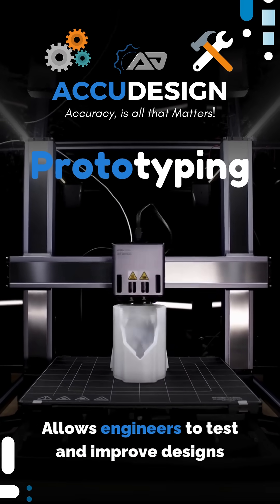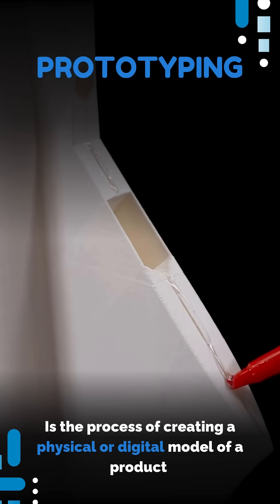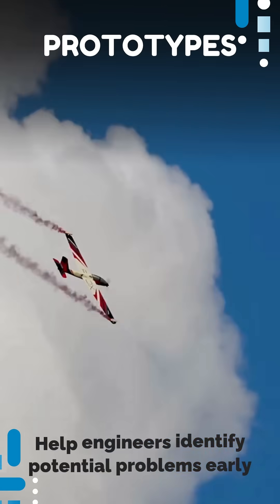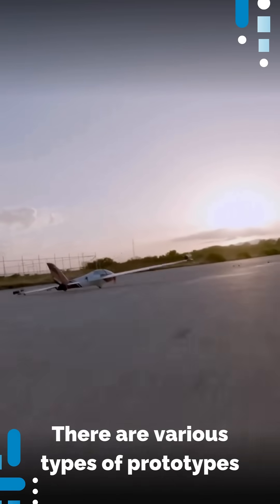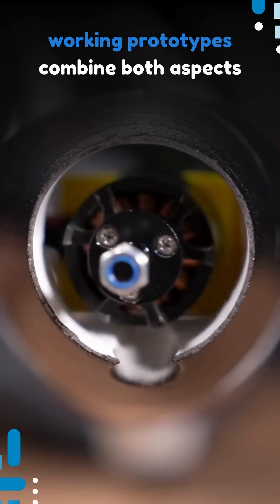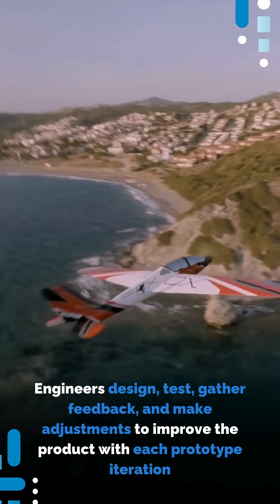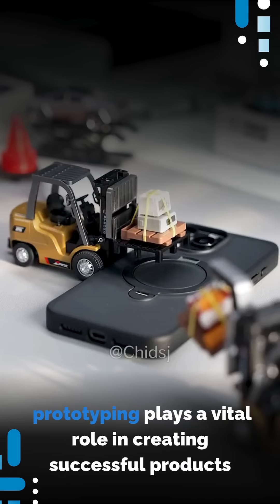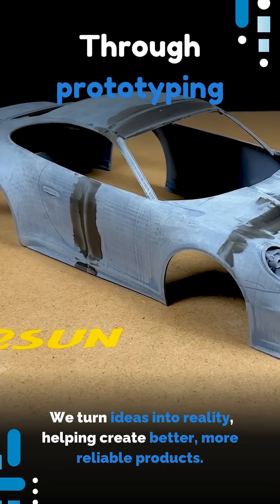The Importance of Prototyping in Product Development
🛠️✨ Prototyping: From Idea to Reality
Ever wonder how great products come to life? Let’s talk prototyping! 👇
📐 What is Prototyping?
Prototyping means creating a physical or digital model to test your design before mass production.
 It’s how engineers turn ideas into real, working products — safely and cost-effectively!
🔍 Why Prototype?
✅ Spot problems early
 ✅ Test functionality & usability
 ✅ Get real feedback
 ✅ Save time & money
⚙️ Types of Prototypes
🔹 Visual prototypes — Focus on how it looks
 🔹 Functional prototypes — Test how it works
 🔹 Working prototypes — Combine both!
🔄 It’s All About Iteration
Design ➡️ Build ➡️ Test ➡️ Improve ➡️ Repeat
 This loop ensures the final product is safe, user-friendly, and reliable.
🚀 From Cars to Smartphones
Every successful product you use today started as a prototype!
💡 Bring ideas to life — Prototype to succeed!
 hashtag#Prototyping hashtag#EngineeringDesign hashtag#Innovation hashtag#ProductDevelopment hashtag#MechanicalEngineering